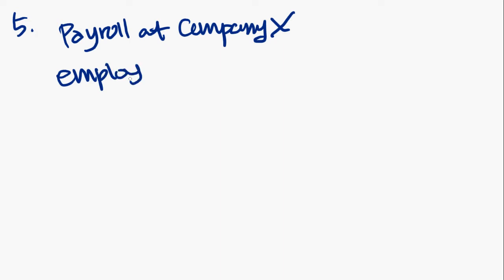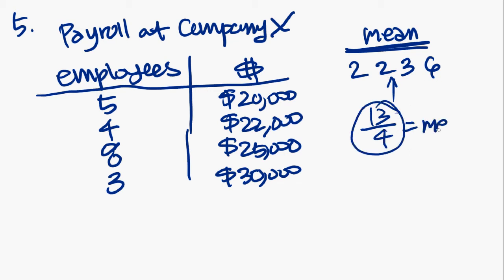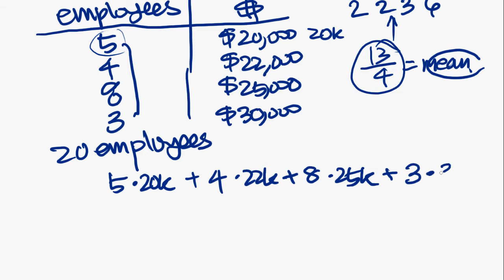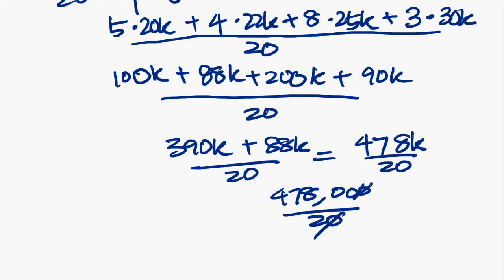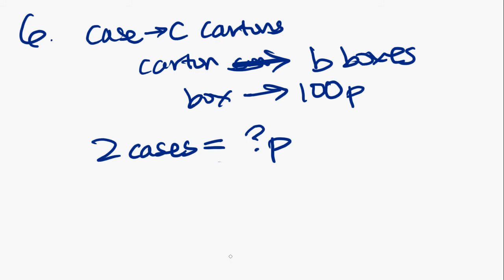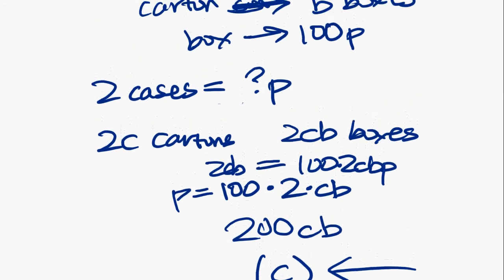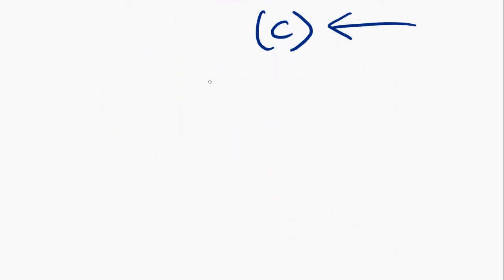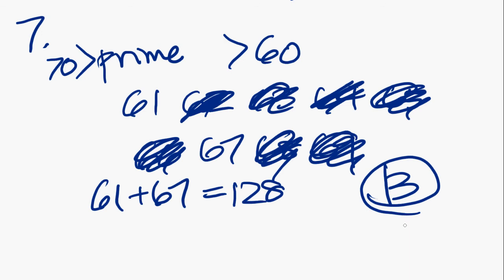GMAT Problem Solving - Part 2